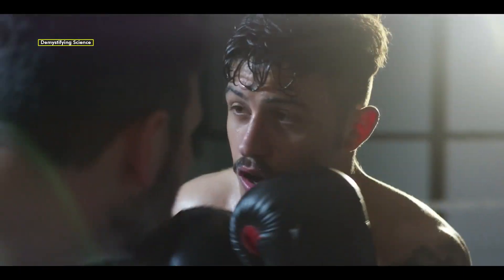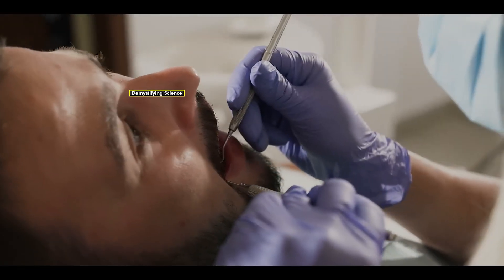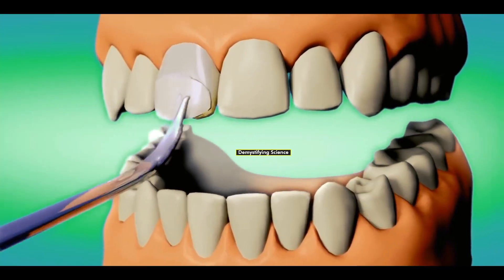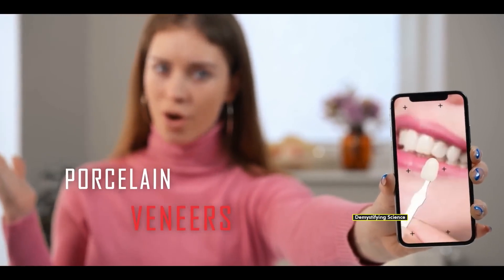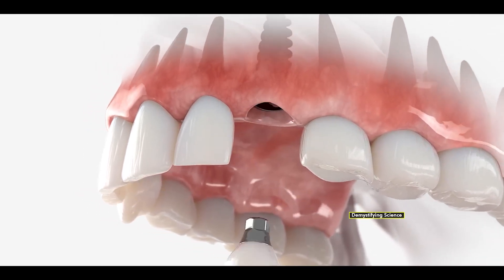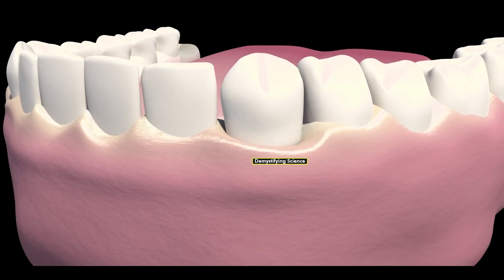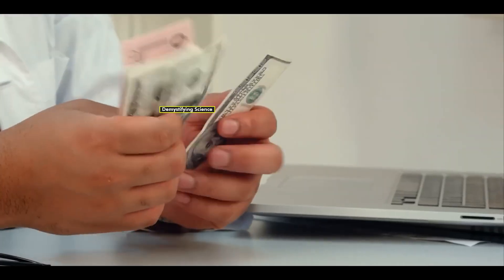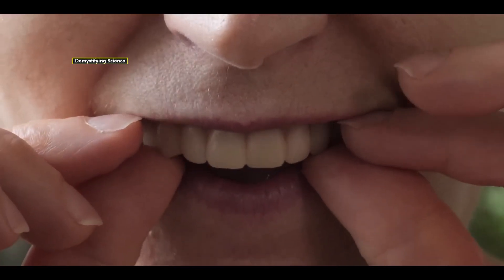Teeth Reconstruction: tooth restoration and Dental implants 3d animation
If you have crooked, worn, discolored, damaged, or unhealthy teeth, your dentist may recommend tooth or dental restoration. There are several different types of tooth restoration you may wish to consider.

Tooth restoration can restore the natural function of your teeth, plus prevent additional damage from decay. These procedures can also restore the look of your teeth and can be beneficial for cosmetic reasons.

In many instances, a dental restoration procedure may restore tooth function and appearance at the same time.

Types of tooth restoration
There are a number of procedures which can restore the look and function of teeth. The type of restoration procedure you need will be determined by the type and scope of dental damage you have.

Common dental restoration procedures include:
Dental fillings:
Fillings are used to fill in a cavity, caused by dental decay. This is the most common type of tooth restoration.

Dental Crowns:
Dental crowns are a type of cap placed over an entire tooth. Dental crowns are used to protect.

Dental Implants:
Implants are artificial roots that hold replacement teeth, such as crowns or bridges, in place.

Dental Dentures:
Dentures are removable false teeth used to replace missing teeth. Dentures look just like teeth and their surrounding gums.

Dental Veneers:
Veneers are tooth-colored, natural-looking shells that cover the front of a tooth or several teeth. It’s considered a cosmetic procedure used to perfect the look of damaged teeth.